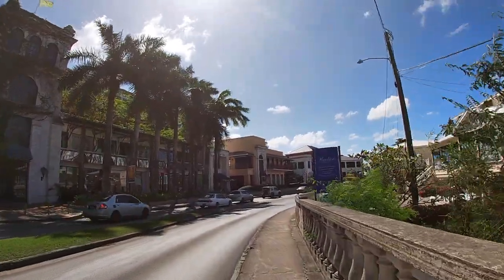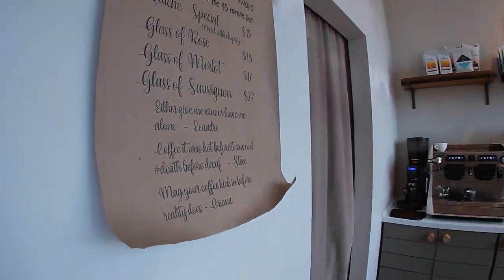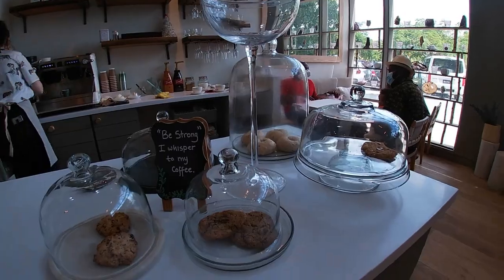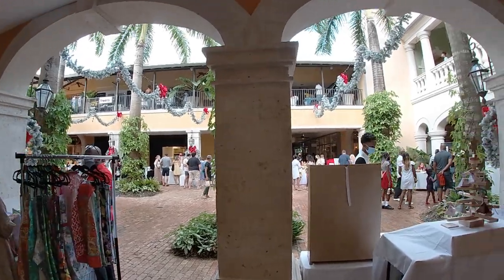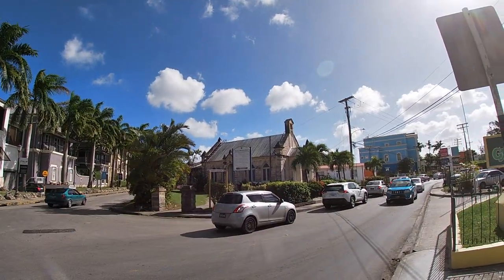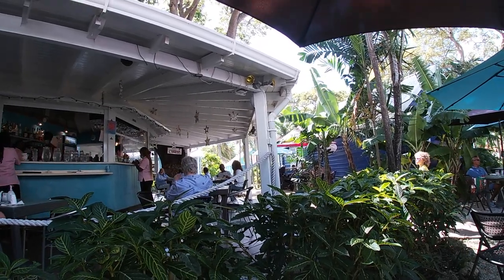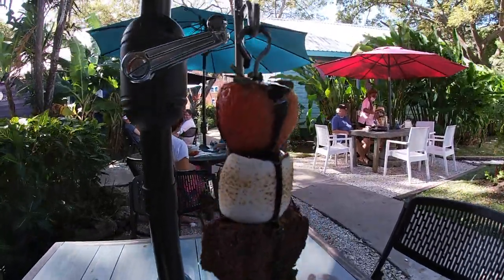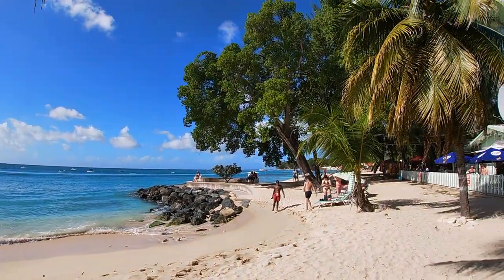A Not-So-Ordinary Day in Holetown, Barbados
A quick video showing how a digital nomad living in Barbados (like myself!) might spend part of a weekend in Holetown.